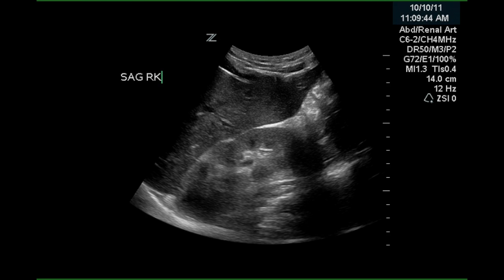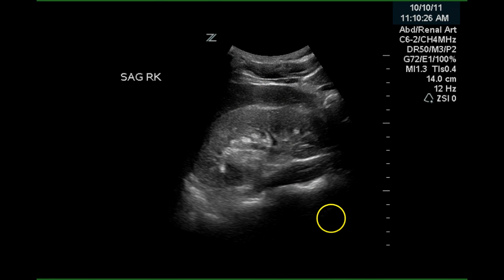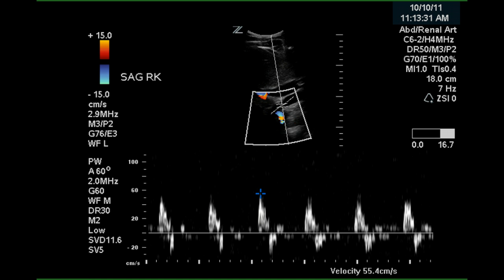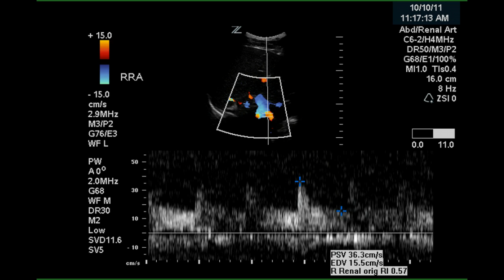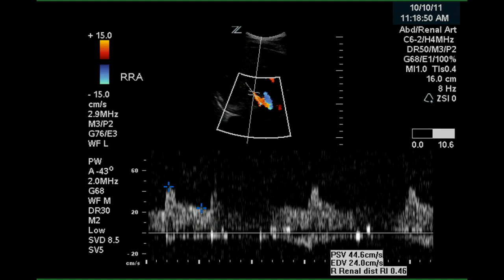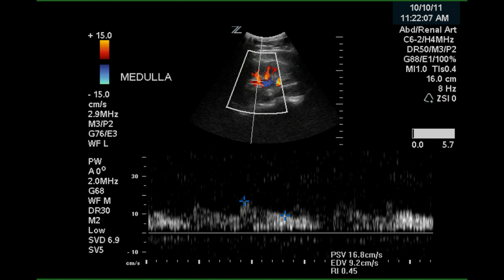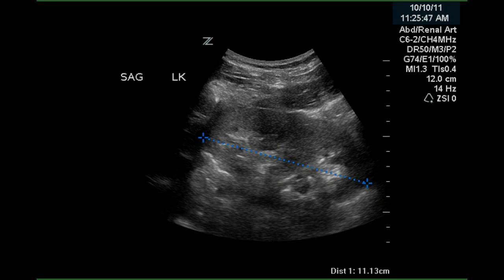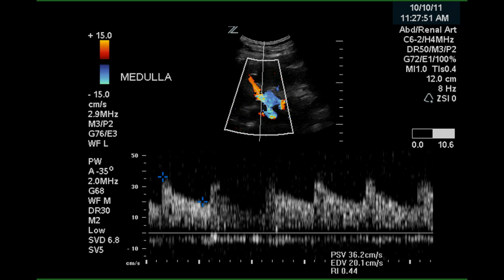Renal Artery Doppler - Case Study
This video showcases a renal artery doppler case study.
The renal artery doppler is an ultrasound examination of the renal arteries to look for blockages or narrowing of the arteries. This can be caused by many things, such as atherosclerosis, arterial fibromuscular dysplasia, and Takayasu's arteritis.